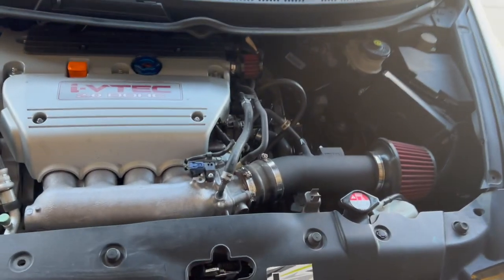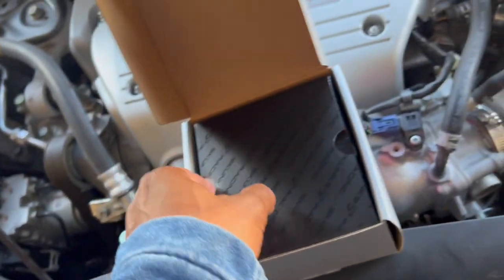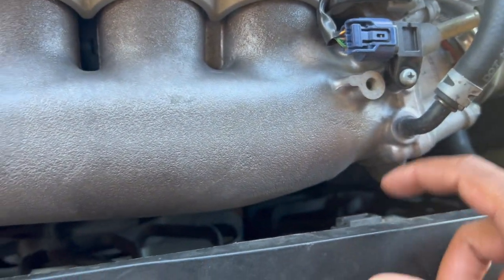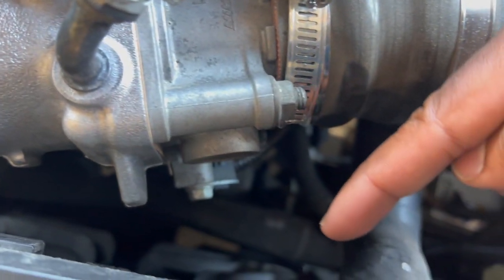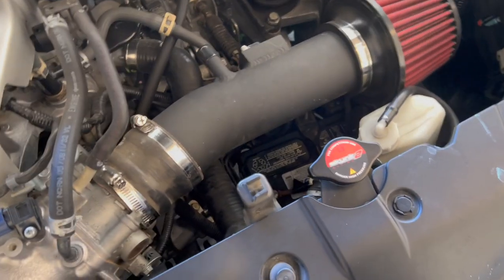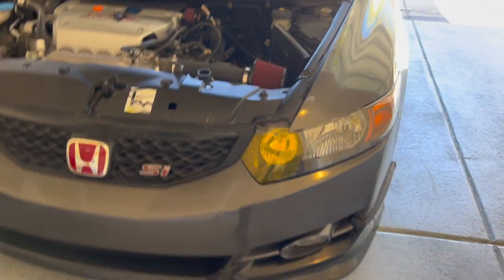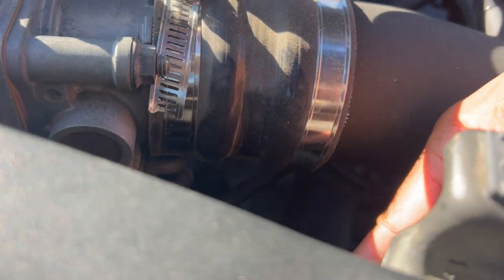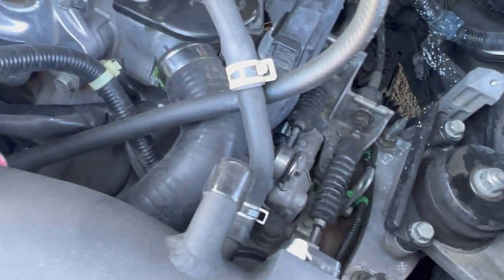Having Coolant issues on my Civic Si + Skunk2 High Pressure Radiator cap install